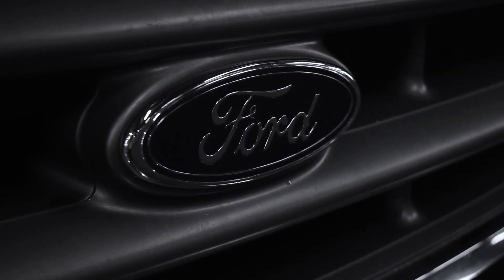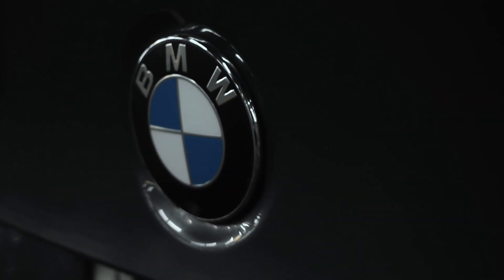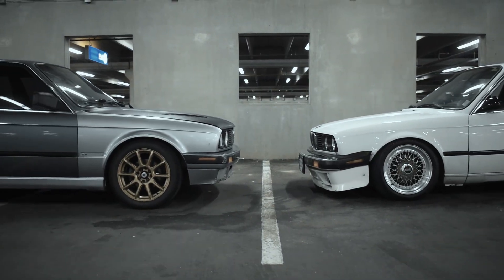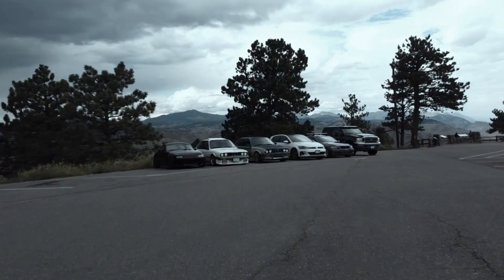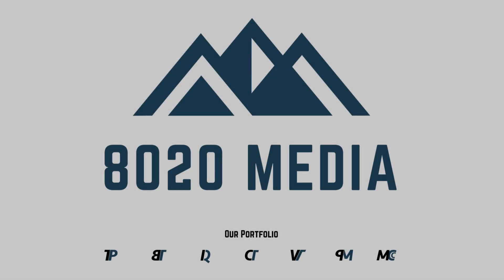The 6.5 Detroit Diesel | The Worst GM Engine?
In today’s video, Jake will guide you through the ins and outs of the 6.5 Detroit Diesel engine, highlighting the most common problems, their symptoms, and overall reliability. Whether you're currently operating a vehicle with this engine or considering purchasing one, this video will equip you with essential insights and information.

The article linked below, written by us, is a more in-depth guide on the 6.5L Detroit Diesel

8020 Automotive owns and operates a portfolio of content websites and eCommerce stores in the Automotive industry. We provide over a million monthly readers with high-quality automotive content, focused predominantly on technical and performance modification guides.
00:53 – 6.5 Detroit Diesel Background
01:37 – Some 6.5 Detroit Diesel Benefits
02:35 – 6.5 Detroit Diesel Performance
03:21 – 6.5 Detroit Diesel Performance Potential
04:00 – 6.5 Detroit Diesel Common Problems
04:14 – Common Problem #1 – Injection Pump
05:24 – Common Problem #2 – Crankshaft
05:54 – Common Problem #3 – Engine Overheating
06:44 – Common Problem #4 – Cylinder Heads
07:13 – Other Minor Common Problems
07:38 – 6.5 Detroit Diesel Reliability